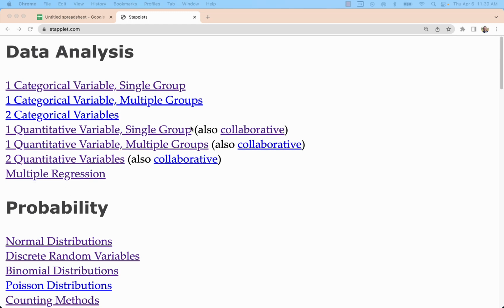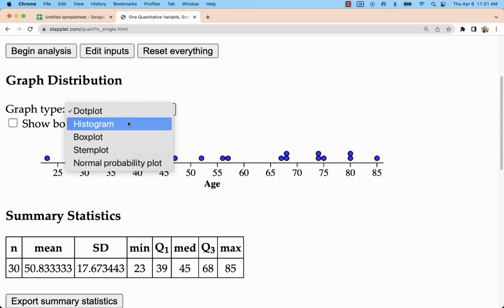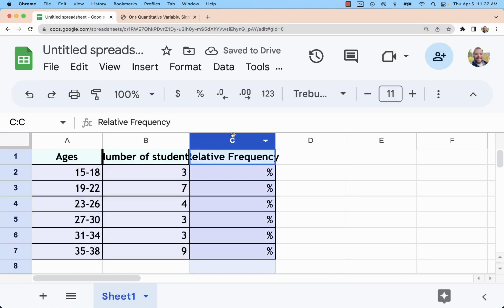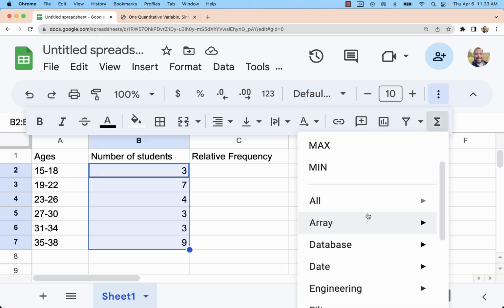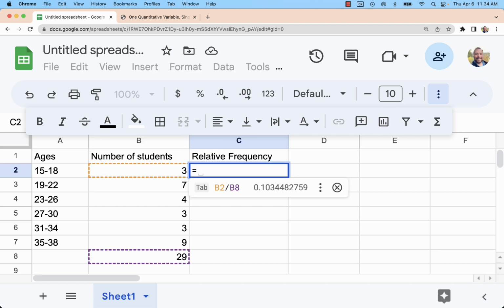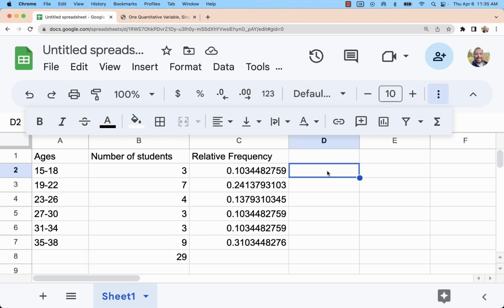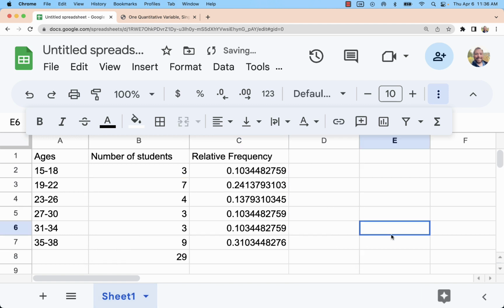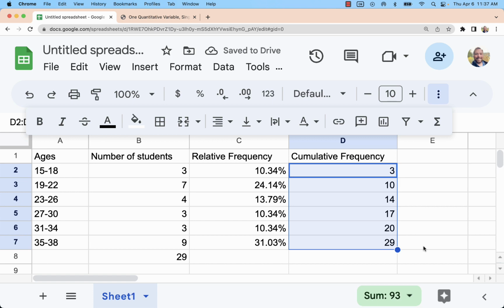Frequency Tables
Statistics
Stapplet.com
Google Sheets
Frequency, classes, grouped data frequency distribution, relative frequency, cumulative frequency